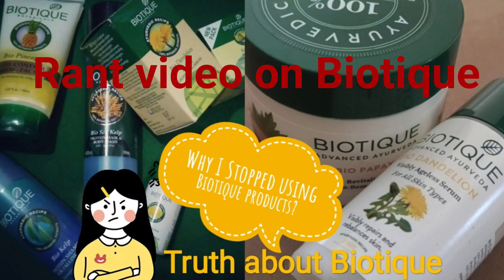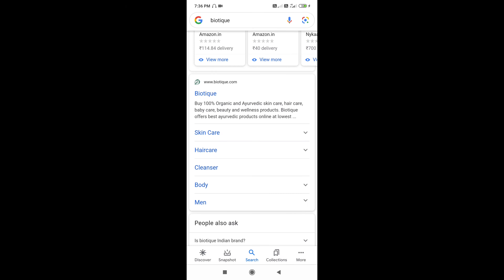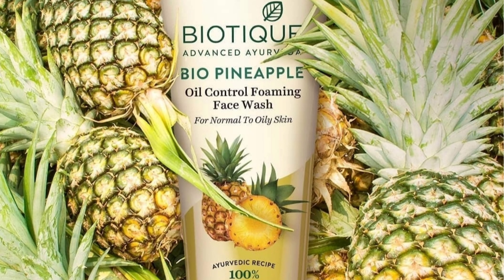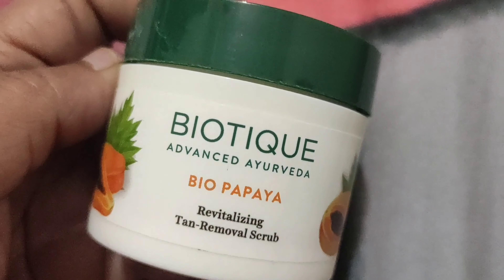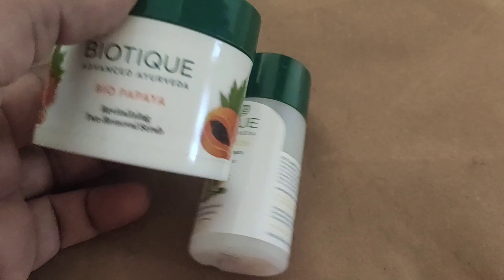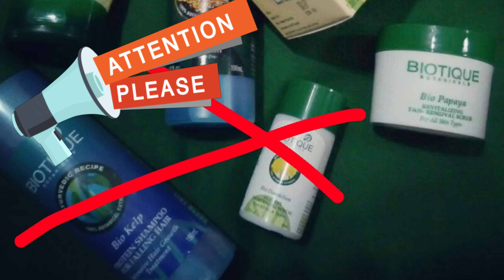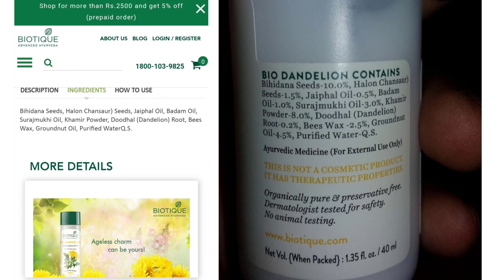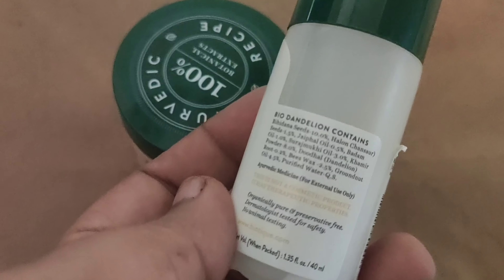BIOTIQUE products Review | Why I stopped using Biotique products?Truth about Biotique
In this video I am going to talk about the brand Biotique. The untold truth about Biotique products and why I stopped using them.